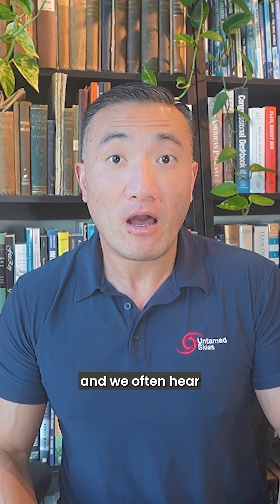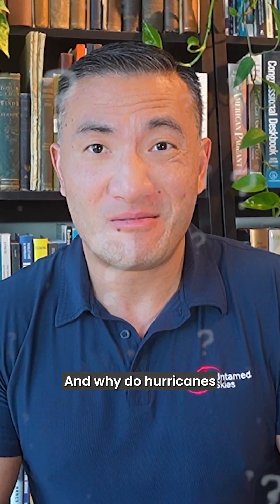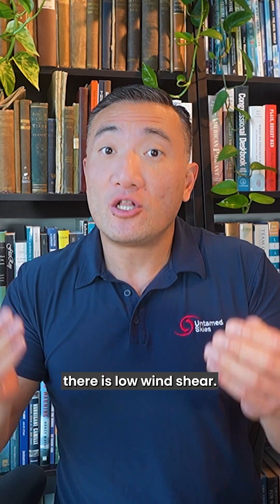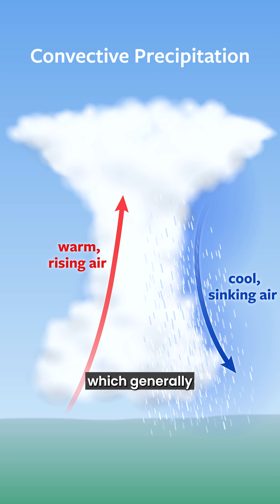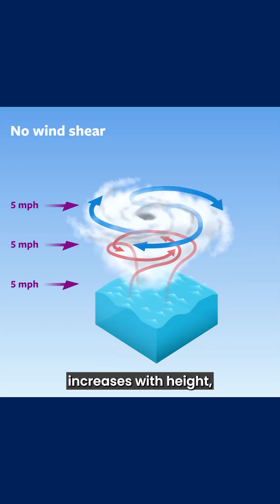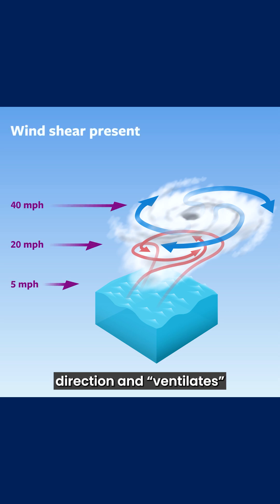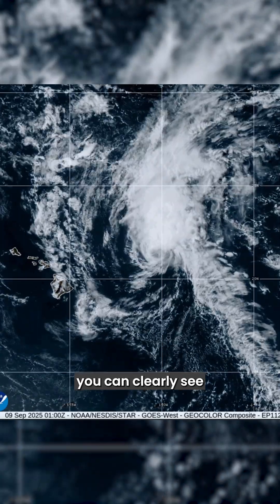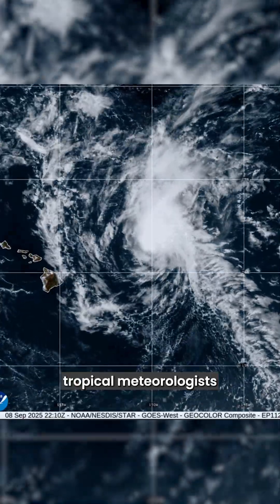What Is Wind Shear? Why Hurricanes Hate It (Explained)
Wind shear is the invisible force that tears hurricanes apart. In 60 seconds, learn what vertical wind shear is, how it tilts a storm’s core, “ventilates” the vortex with dry air, and why even powerful tropical cyclones can quickly weaken when upper‑level winds ramp up. We’ll also show a real example with Hurricane Kiko near Hawaii, where increasing southwest winds “decapitated” the storm on satellite.

Why it matters: Forecasters track vertical wind shear to predict hurricane intensity changes, potential rapid weakening/strengthening, and storm impacts. Understand this one factor and you’ll read hurricane forecasts like a pro during peak season.

What you'll learn:
🌀 Low vs. high wind shear (and why thunderstorms like shear but hurricanes don’t)
🌀 How shear disrupts the hurricane heat engine fueled by warm ocean water
🌀 What “downshear tilt” looks like on satellite imagery
🌀 Why wind shear is a key input in tropical intensity forecasts